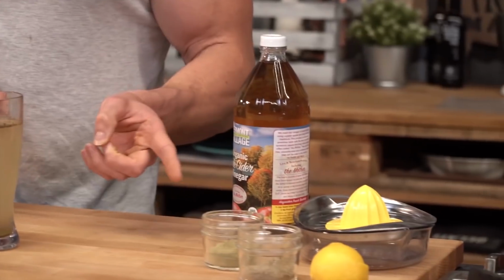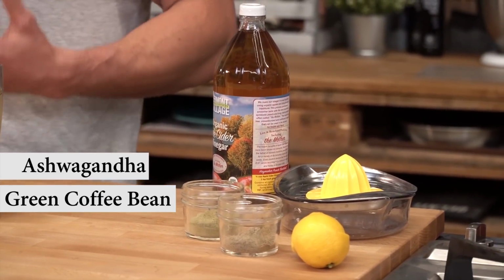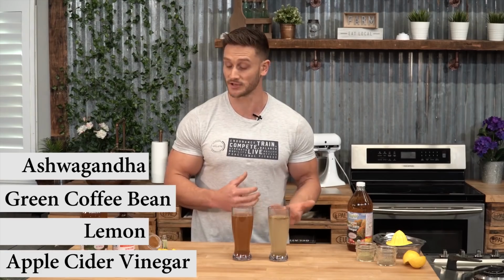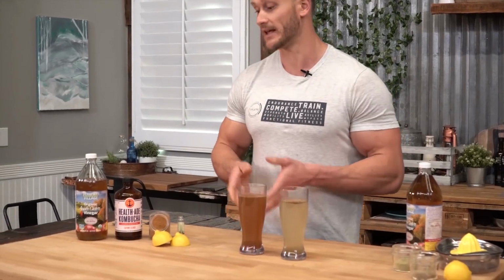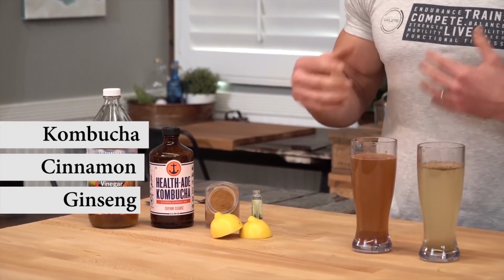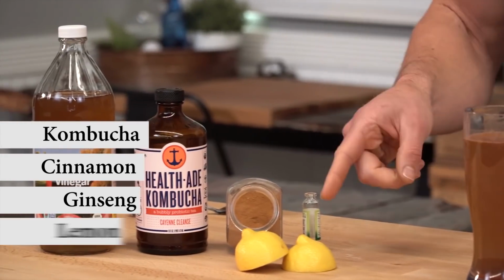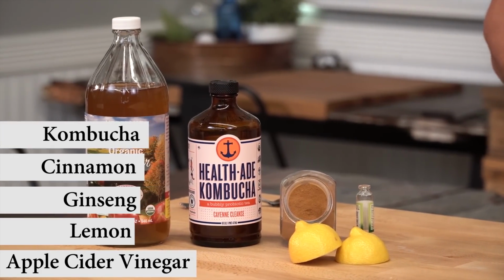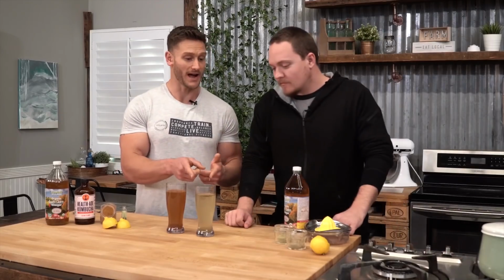The Apple Cider Vinegar Detox Recipe Taste Test Challenge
Welcome back, SixPackAbs.com - today is the final day of my Apple Cider Vinegar Challenge week takeover…

Yesterday, I gave you all my nighttime ACV recipe that helps with getting a better night’s rest and improving recovery, while also boosting nutrient absorption. Don't worry - if you've missed the last few videos, check them out here:

So, today I made both the morning and nighttime recipes from this weeks takeover, and I wanted to have some people who’ve never tried these recipes take them for a test drive… Let's see how people like them:

1:08 - Morning Apple Cider Vinegar Drink Recipe Taste Test:

"...I can tell it's healthy...So, I gotta drink this every day?"

1:42 - Nighttime Apple Cider Vinegar Drink Recipe Taste Test

As you can see, I've gone over the myriad of health-boosting benefits of apple cider vinegar, but when it comes down to it, neither of these guys want to stick to drinking this because of the taste.

Now, I just posted a free video on my website that shows you how you can take the benefits of these drink recipes…

Without dealing with the taste and trying to choke them down every day. And, you can do this daily - both day & night.

now to see how you can get the detoxing and health-boosting benefits for fat loss of apple cider vinegar, without having to deal with the taste and force yourself to choke it down.

-Thomas

The Key To Losing Fat & Getting In Shape - Apple Cider Vinegar